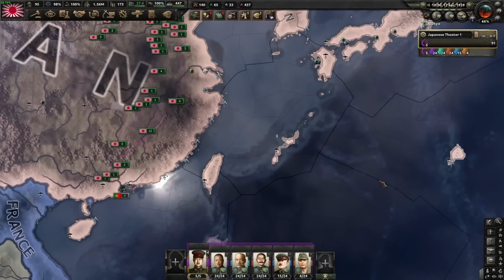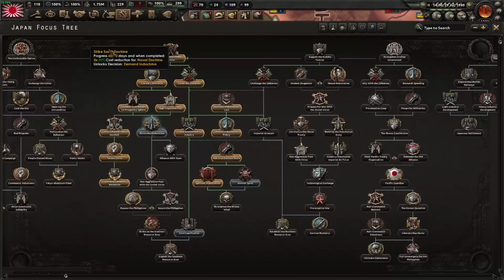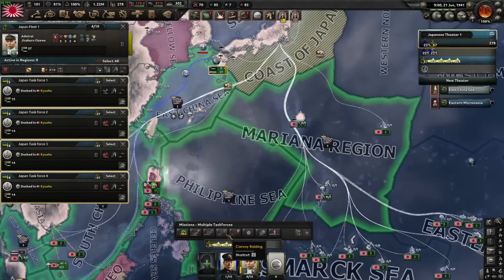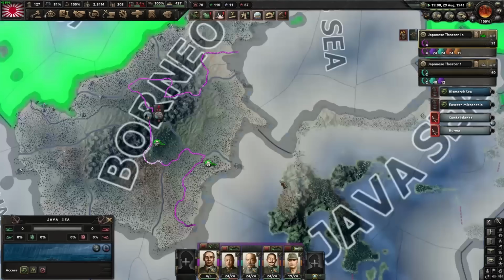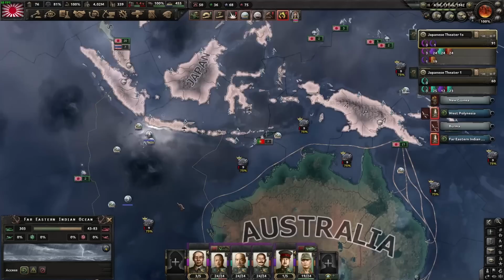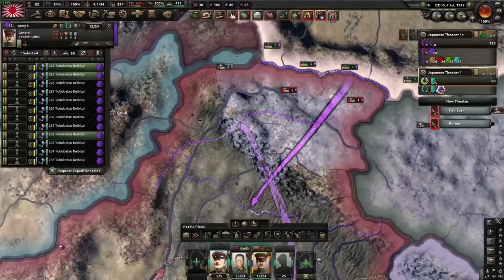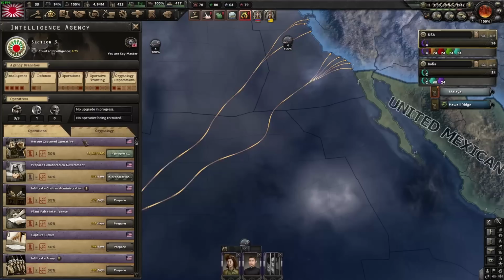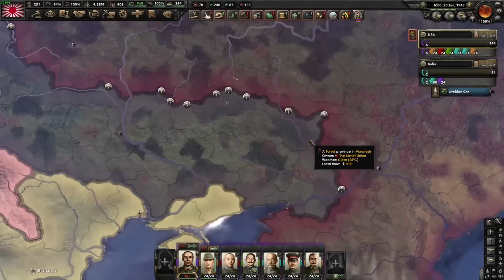Japan - Winning the Pacific War and Capitulating the USA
Using the save from the end of my first Japan Guide and the naval meta guide I did to easily win the naval war and take all of South East Asia. From there taking out Australia and New Zealand before moving on to capitulate India.

After India, staging a naval invasion of the West Coast of the USA and capitulating USA, Canada and Mexico.

Twitch.tv/71Cloak